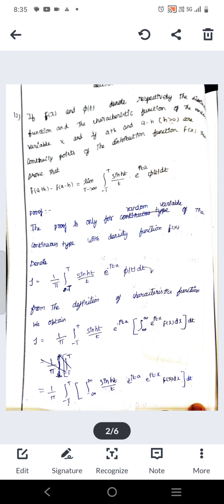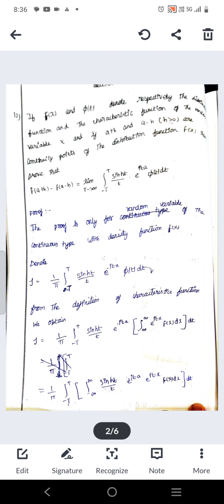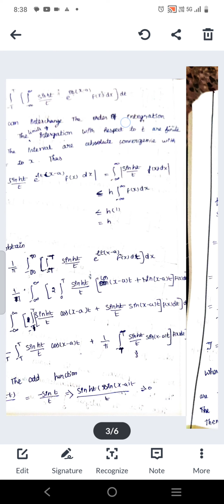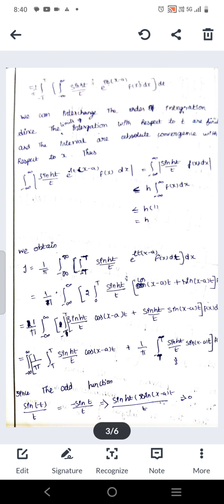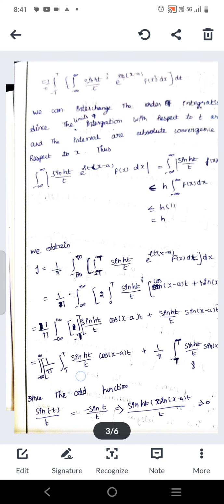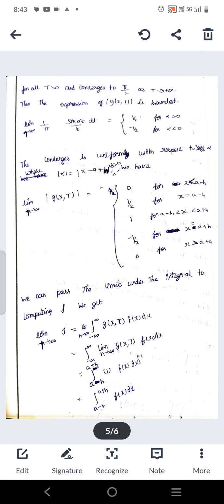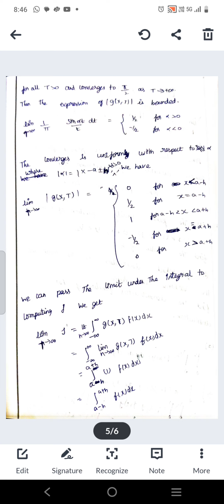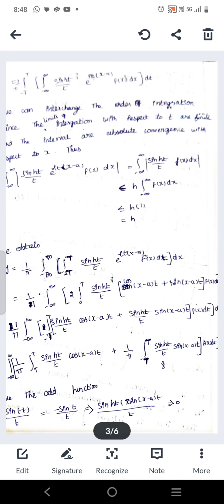limt tends to infinity J=f(a+h)-f(a-h)